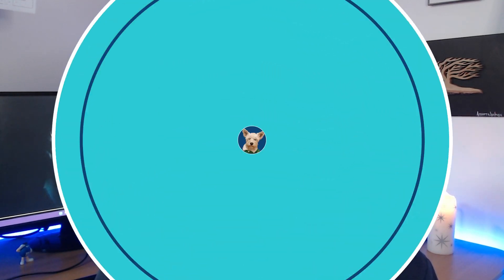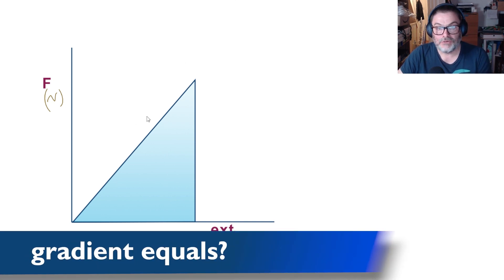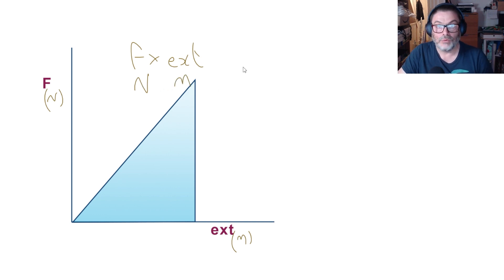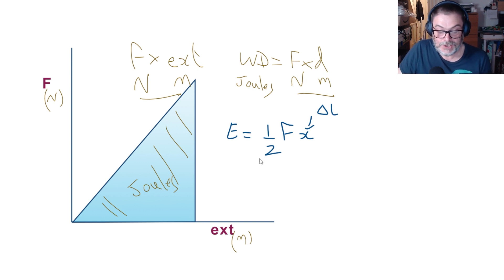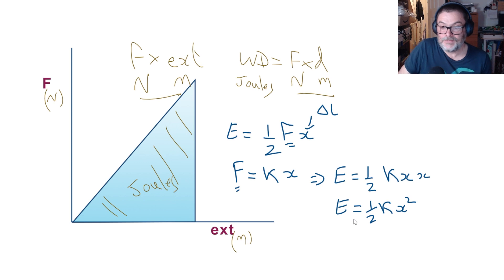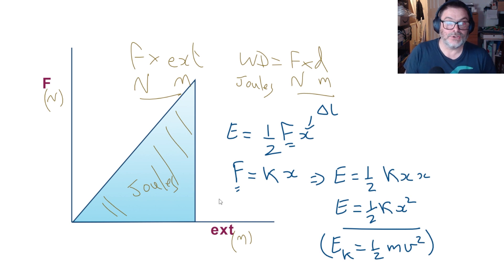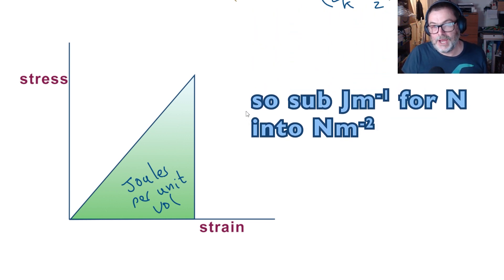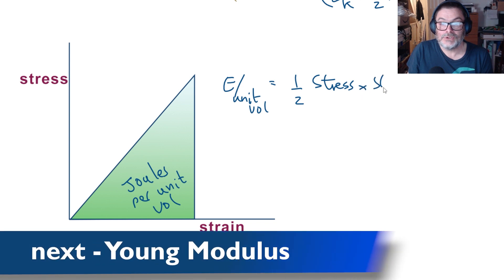How to find the energy stored in a stretched materail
We look at how the area under a F vs x and a stress - strain graph leads to various measures of the energy stored in a spring. All from the materials section of the pre-university, or A Level physics courses.

This is part four of a play list covering the whole topic.